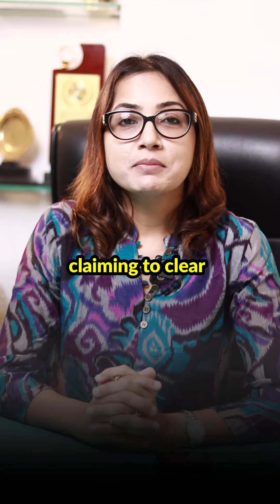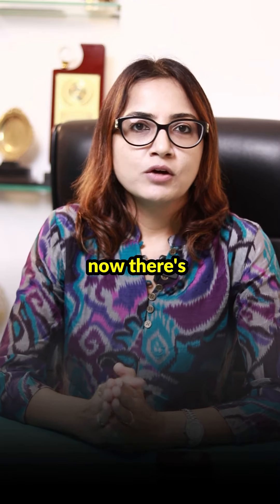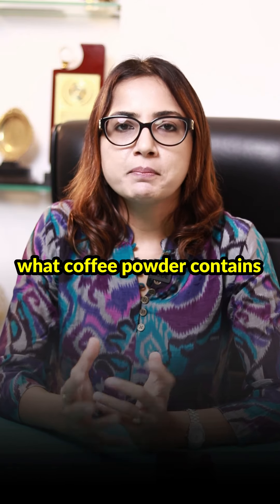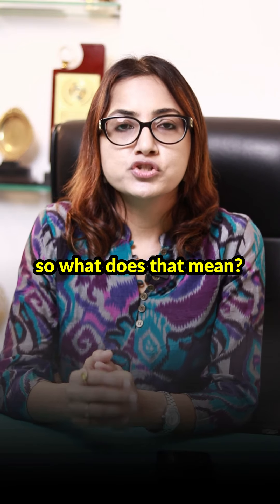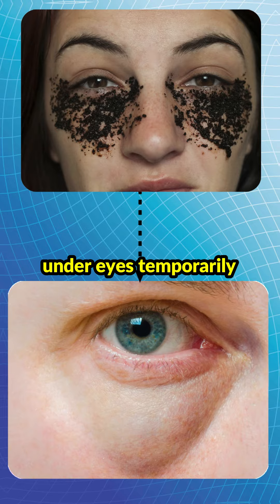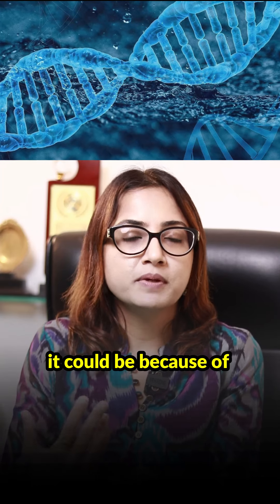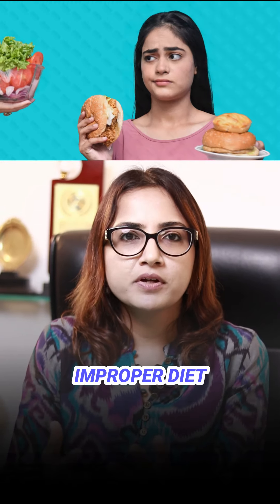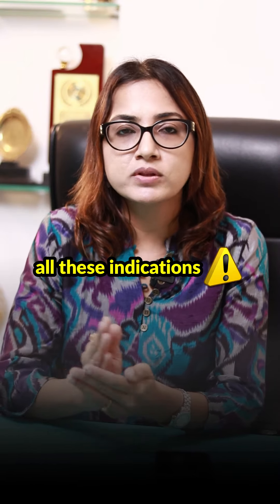Coffee Powder Is The Best Solution For Dark Circles - Yes or No! | Dr. Deepika Lunawat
Coffee Powder is the best solution for Dark circles - yes or no!

Periorbital melanosis or dark circles has multiple causes hence it needs to be approached in the same manner.

Caffeine in coffee powder may help but again caffeine based eye products have a better concentration of same and will give better results.

For more updates on skincare and haircare,

follow Dr. DeepikaLunawat on

[ coffee powder, dark circles, stress, lack of sleep, hydration, improper diet, medical conditions, caffeine based skin care products, Dr.deepikalunawat, Aesthetic dermatologist, Mahi Clinic, chennai]